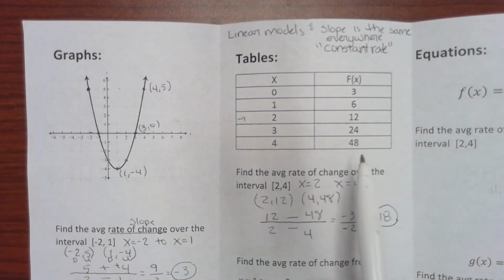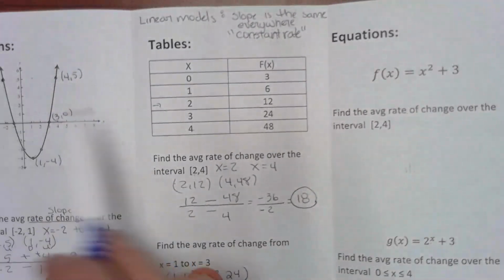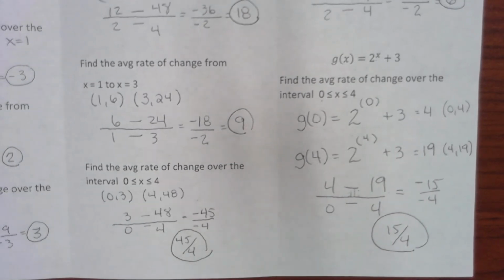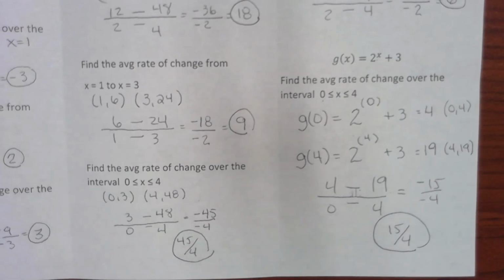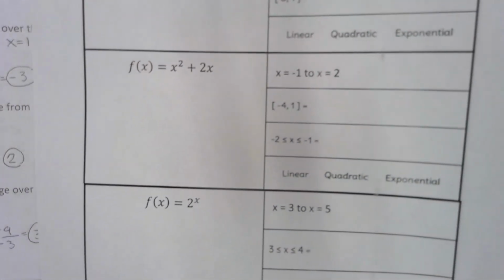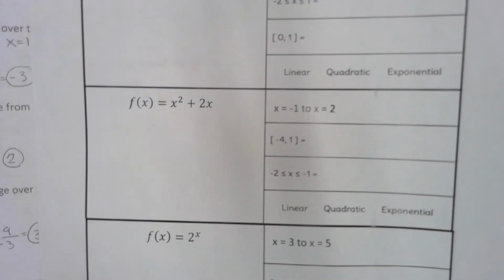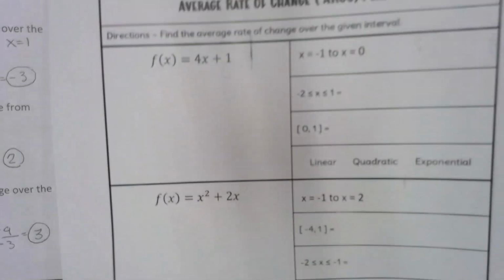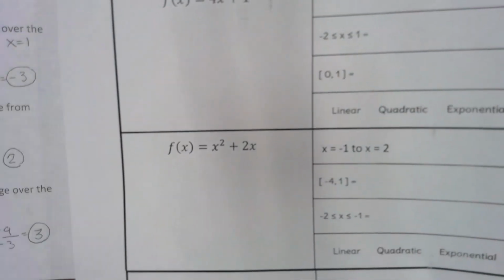EOC Rem Wed May 15